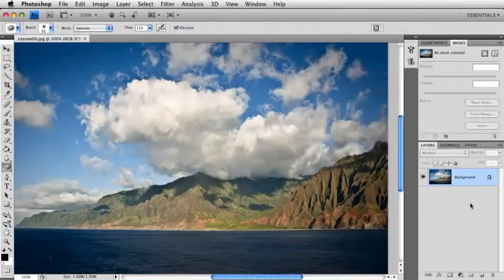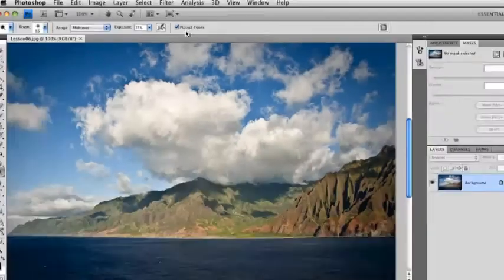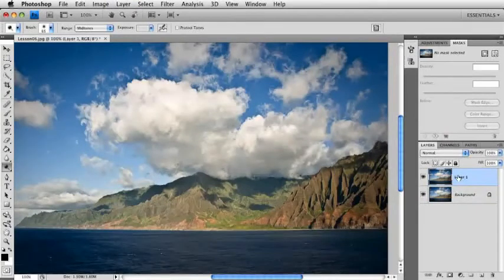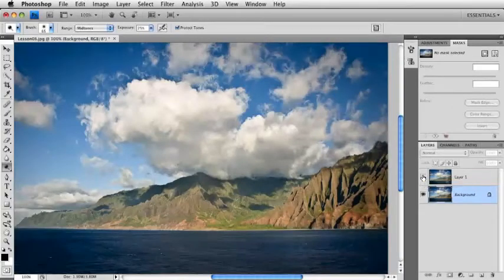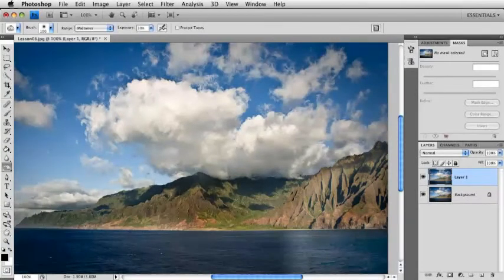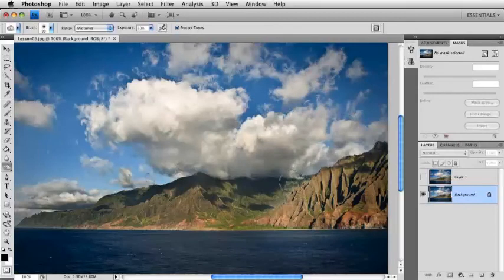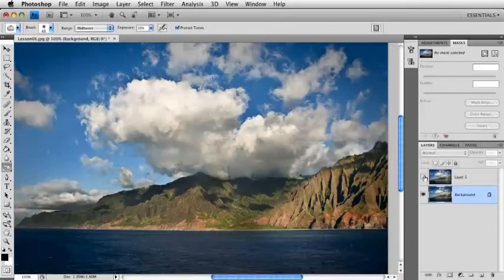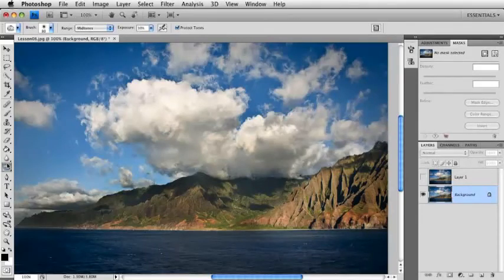09. Better Dodging and Burning.mov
09. Better Dodging and Burning.mov